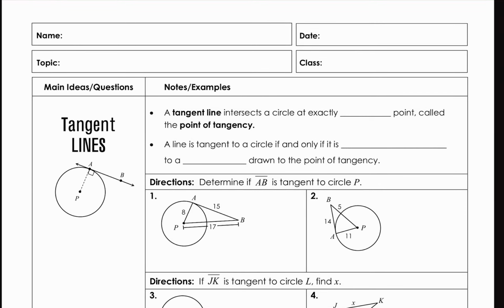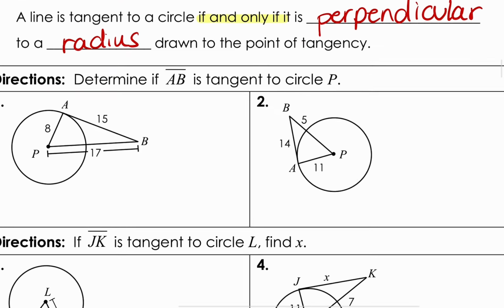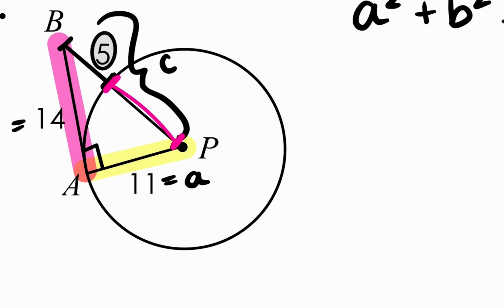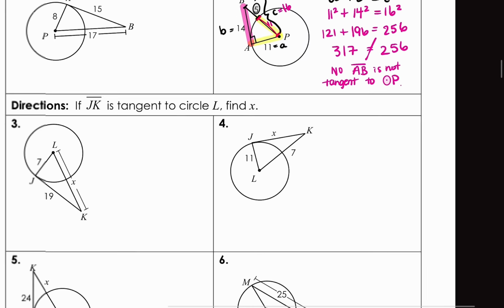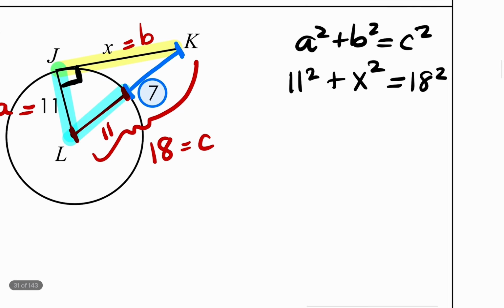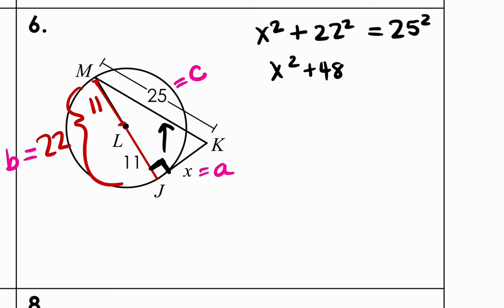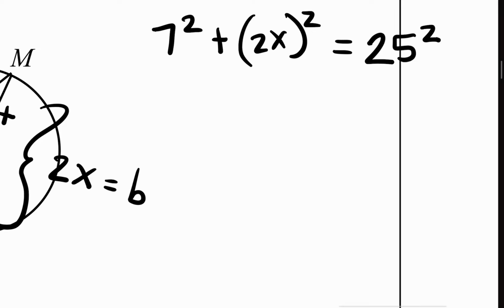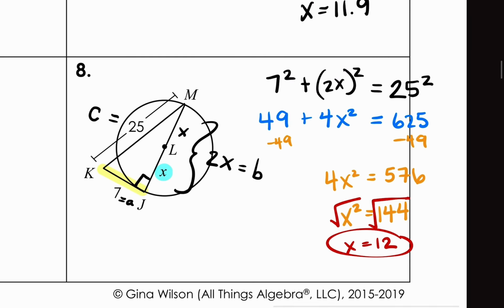Gina Wilson geometry lesson 10.6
Learn about tangent lines and circles in this detailed geometry lesson. Includes worked-out examples and practice strategies.
👉 Get one-on-one tutoring support at feelingalgebraic.com